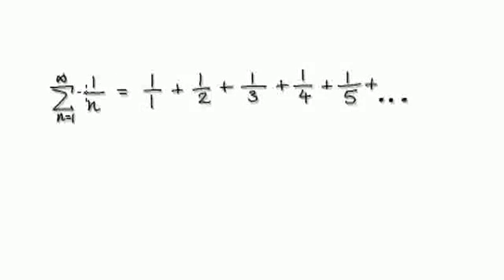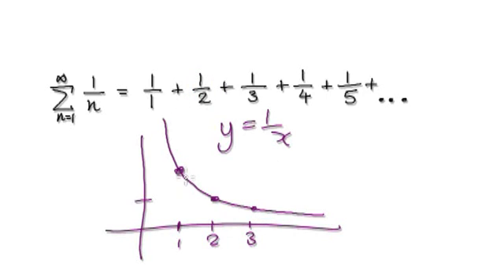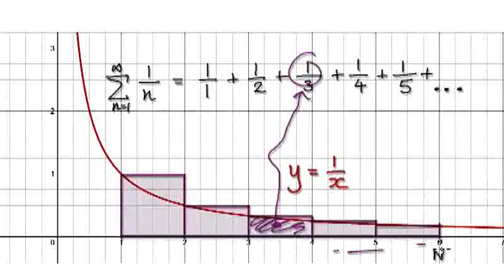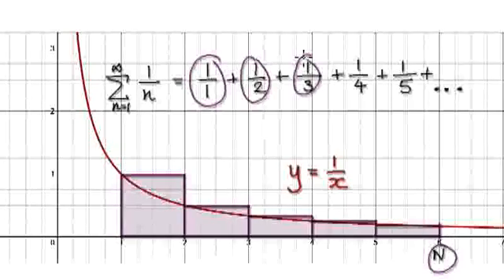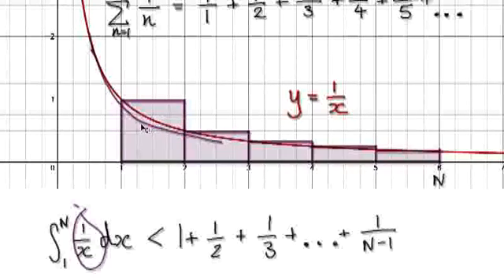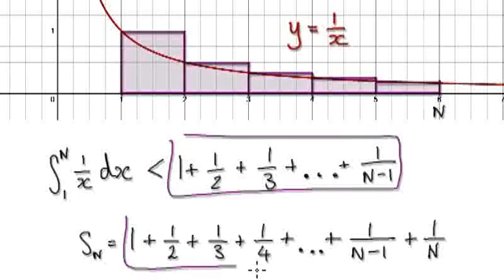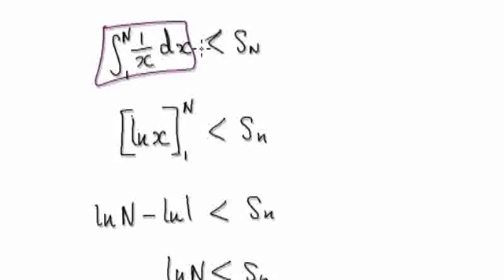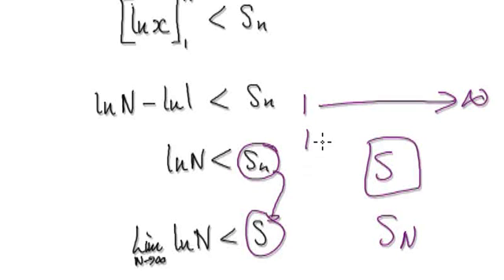Video 2561- Proof: Infinite Series 1/n diverge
Proof: Infinite Series 1/n diverge